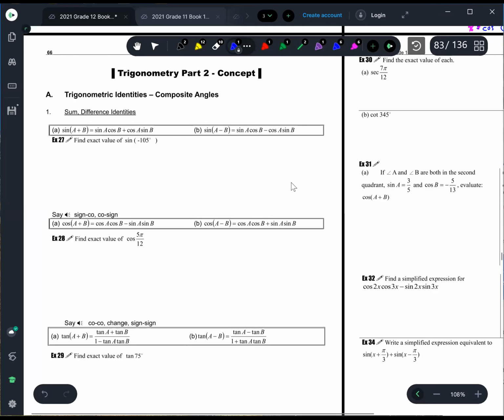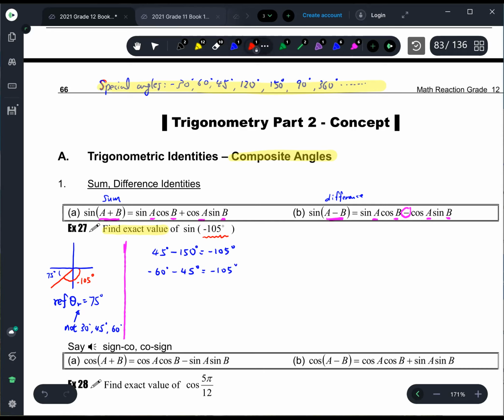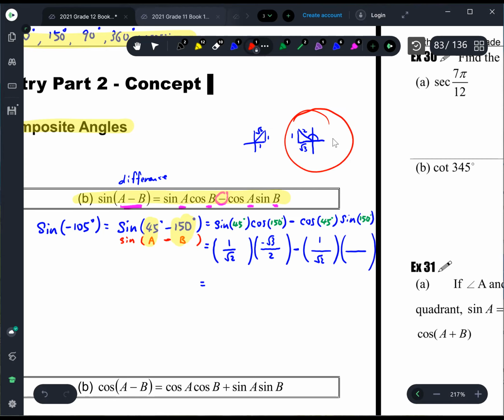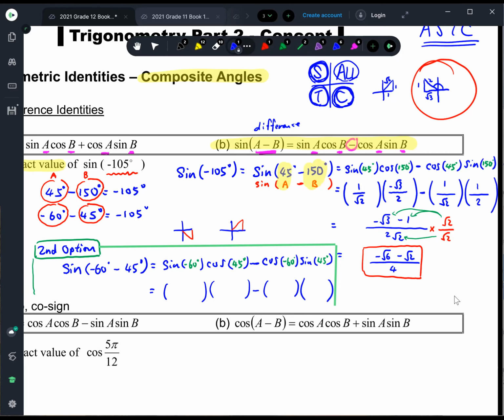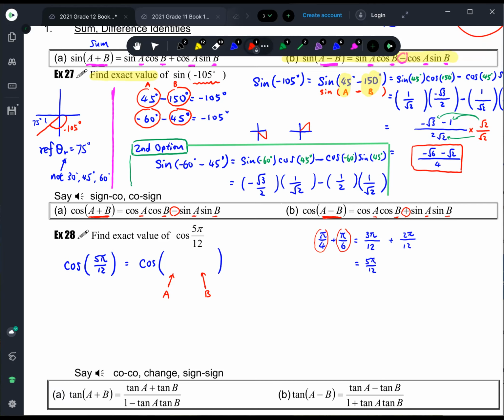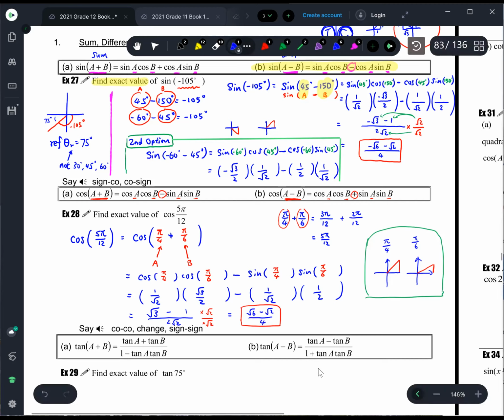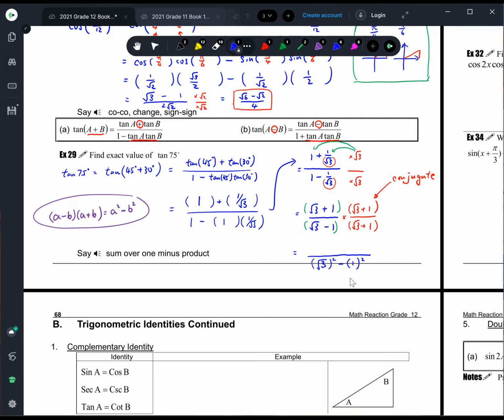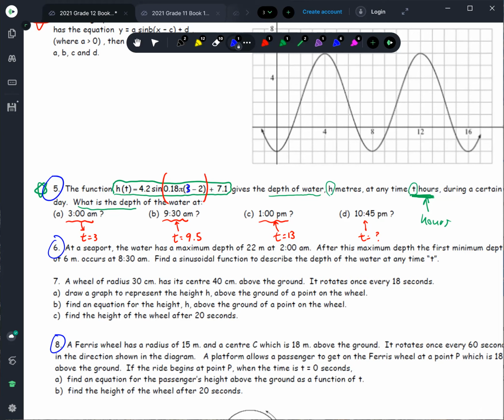36. Trigonometry Sum and Difference Identities